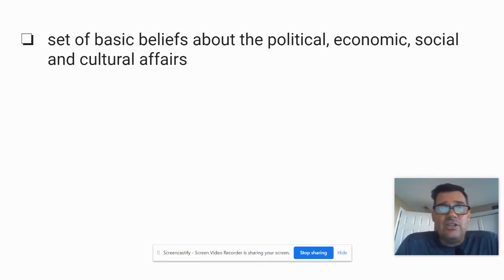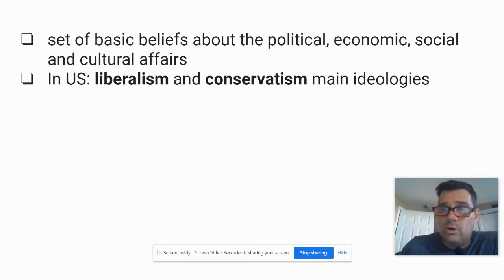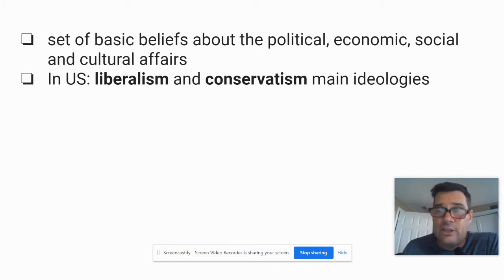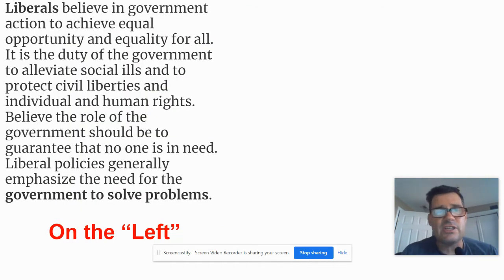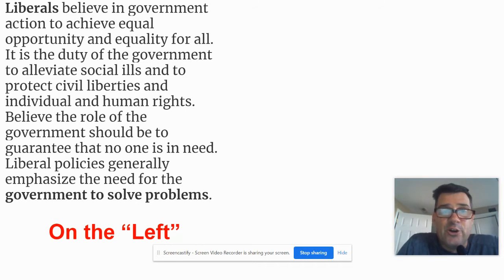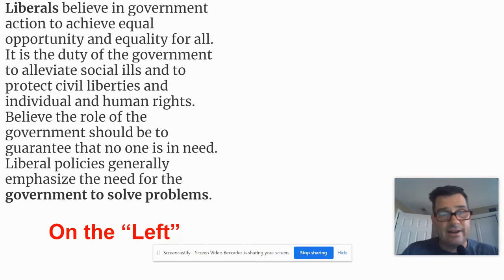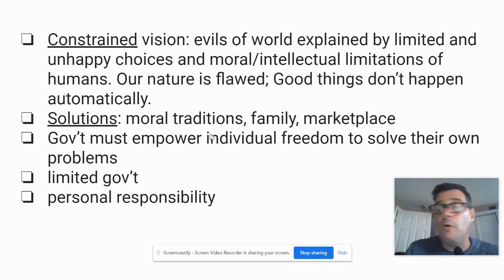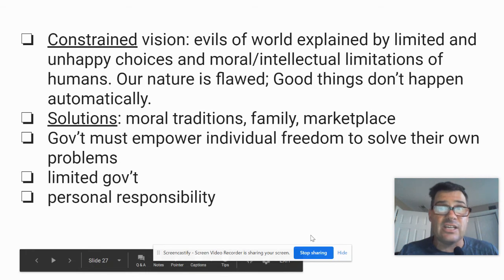Unit 4: Political ideology 4.1-4.3 lesson 1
AP Government Unit 4 ideology introduction